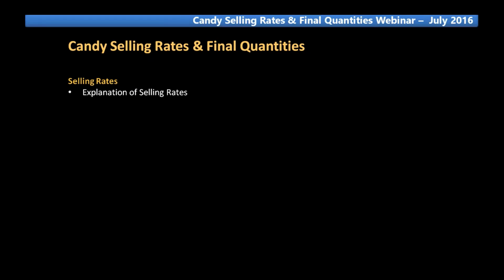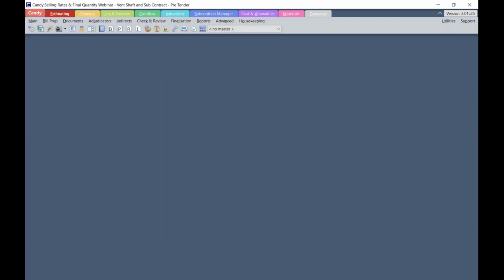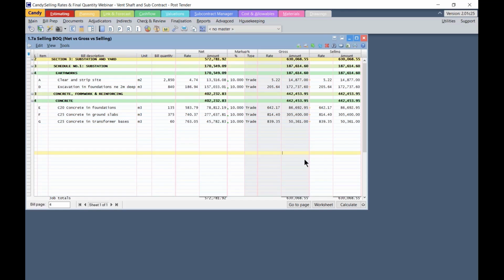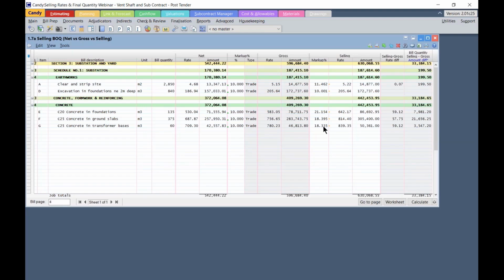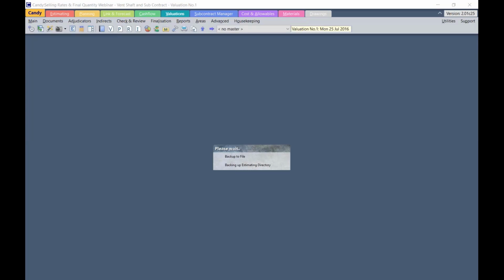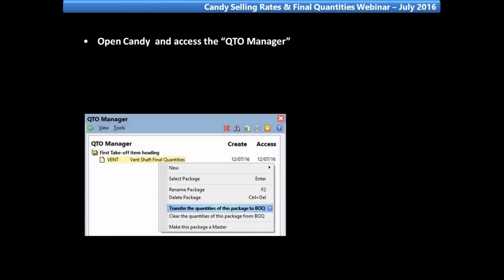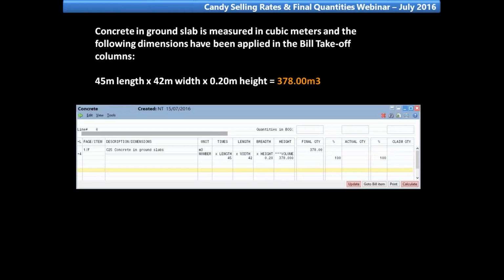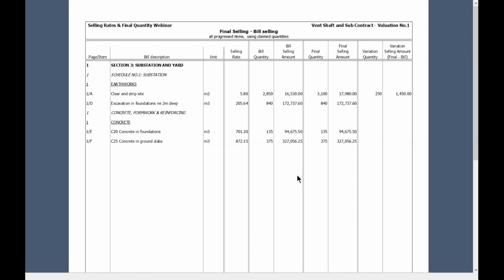Candy Selling Rates & Final Quantities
The Selling Rates & Final Quantities webinar includes the following topics:
● Selling Rates
  ○ Explanation of Selling Rates
  ○ Difference between Gross & Selling Rate
● Final Quantities
  ○ Explanation of Final Quantities
  ○ Methods of generating Final Quantities
  ○ Reports based on Selling Rates & Final Quantities